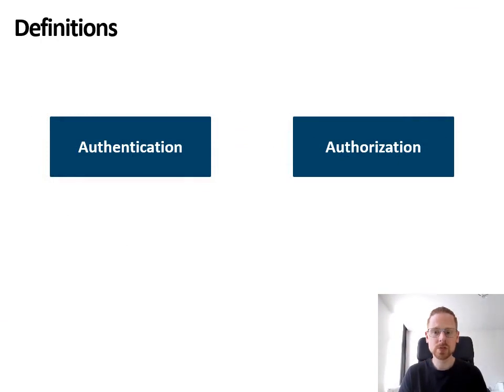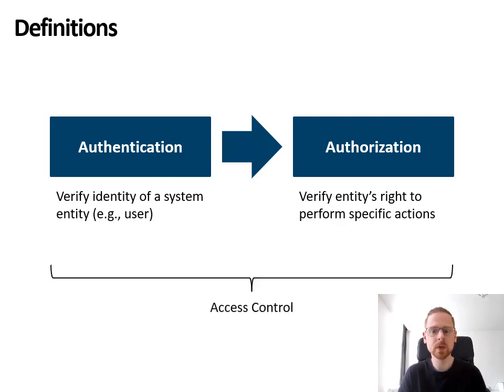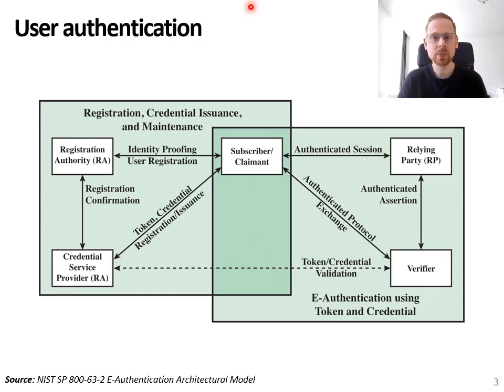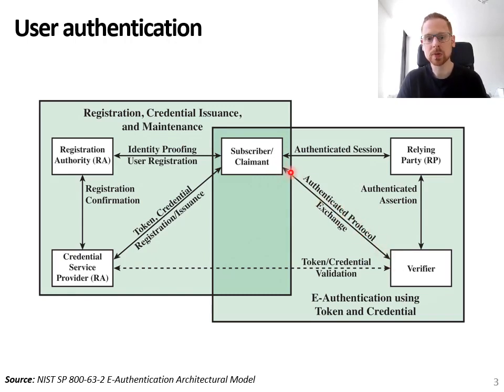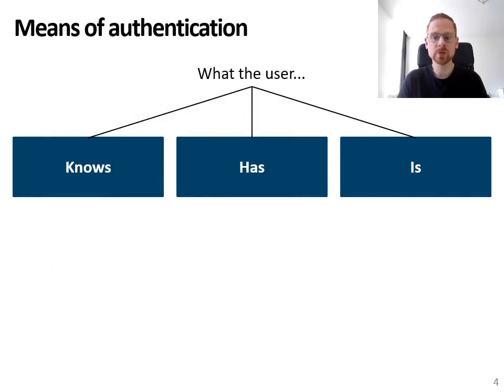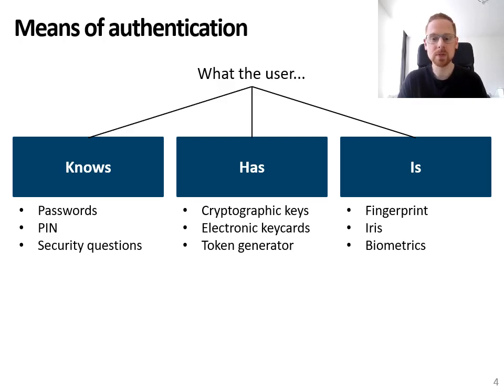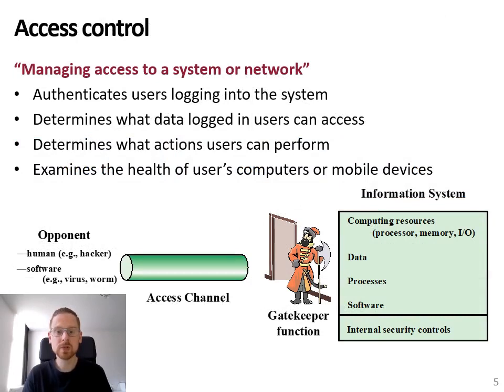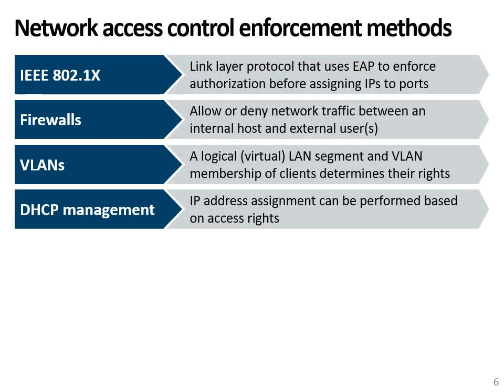Security - 2000WETCNS - 2020-2021 | Week 6 - Part 1 (Authentication vs. authorization)